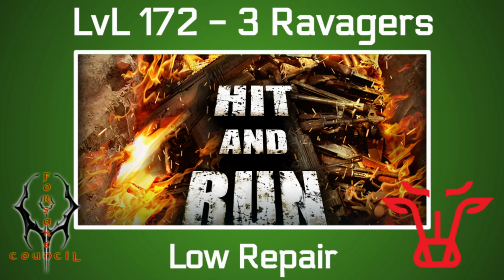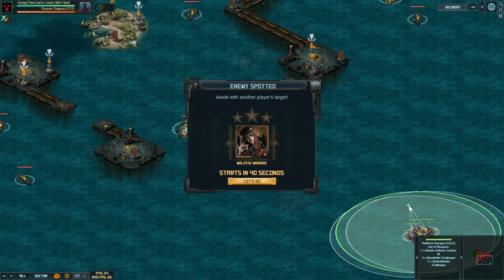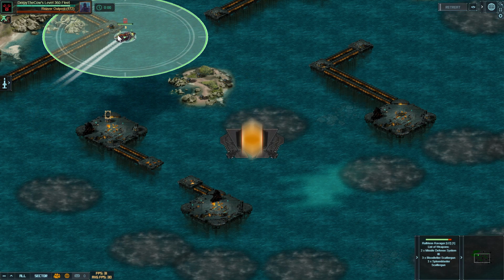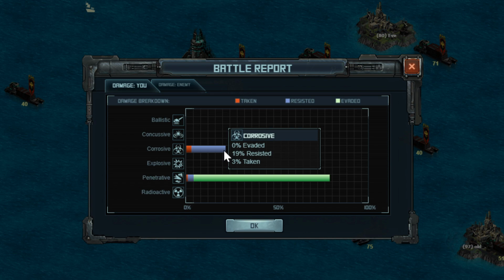Battle Pirates: Level 172 Hit and Run | 19 Minute Repair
A harder target that you should certainly not auto, the 172 is doable for 19 minutes of repair with my fleet. This method works regardless of the number of ships you have or the that path you take. Stay moving, kill the hulk-shrouding building, and try to use the clouds so your advantage.